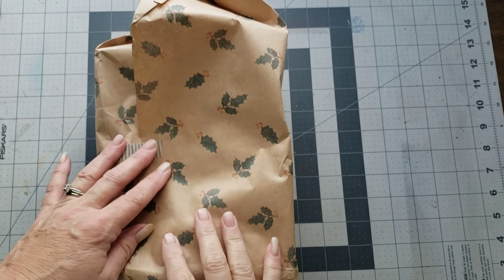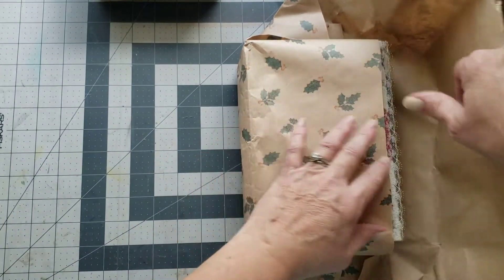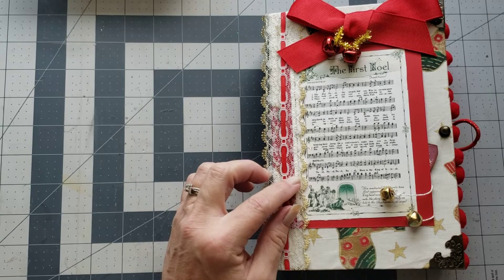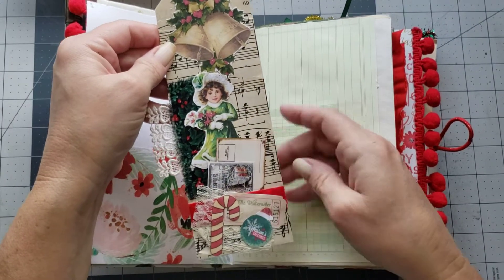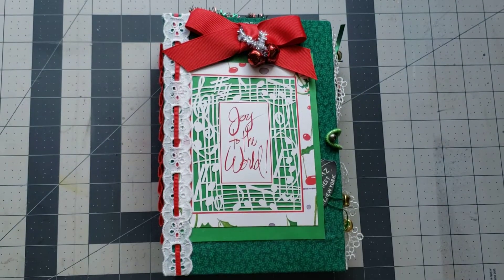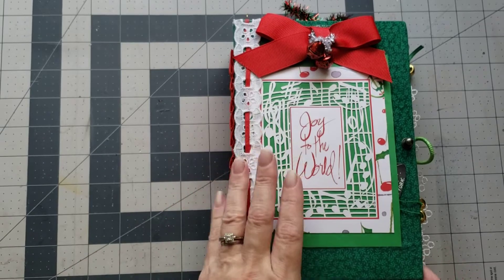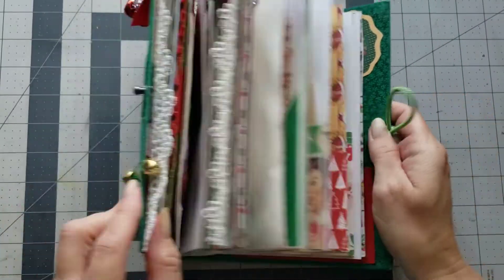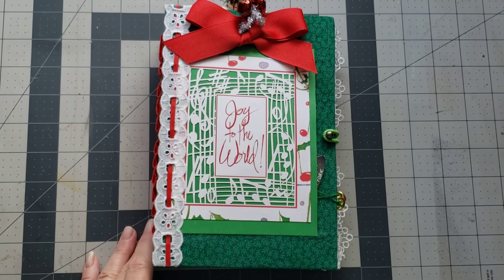DIVINE CONSIGN BOOTH for Eileen Connett